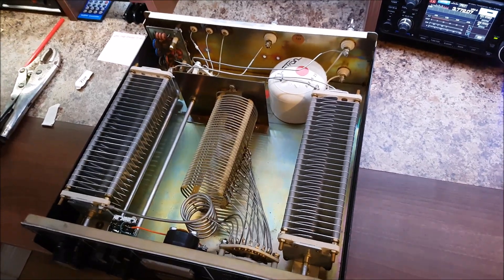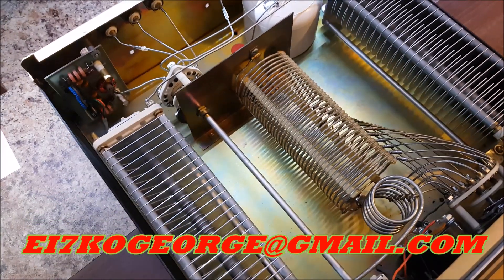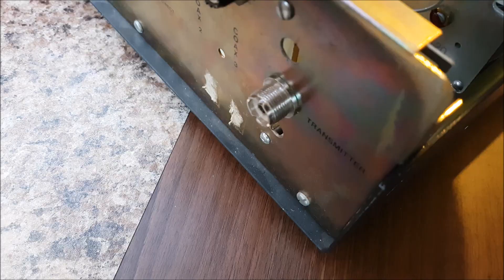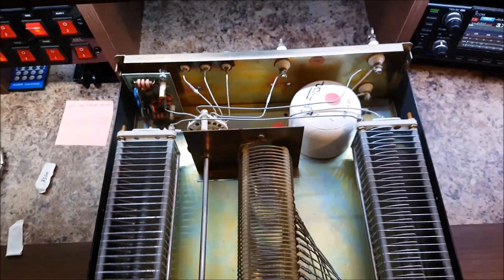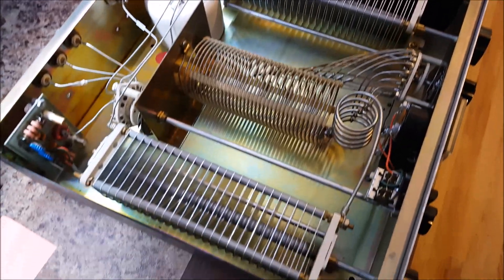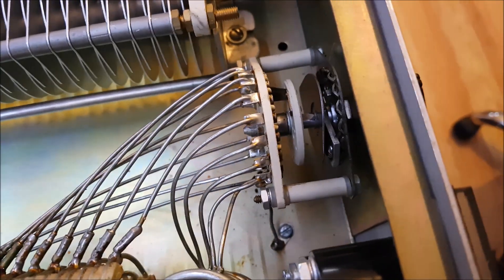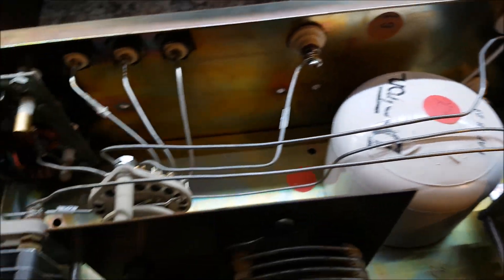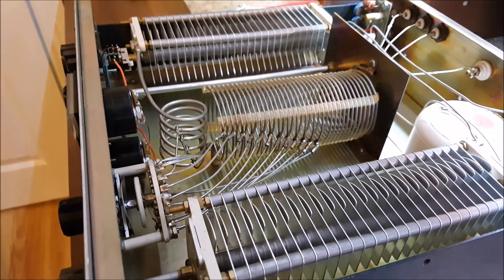INSIDE MY DENTRON MT3000A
TURNED OUT IT WAS NOT THE PATCH LEAD I REPAIRED, BUT THE SO239 SOCKET ON THE INPUT OF THE TUNER. THIS IS A TEMPORARY REPAIR UNTIL I REPLACE THE  LOT WITH HIGH-QUALITY TEFLON SOCKETS